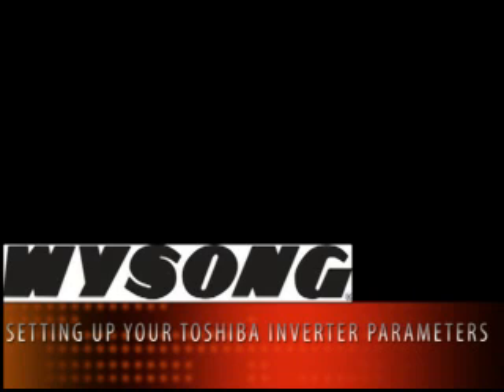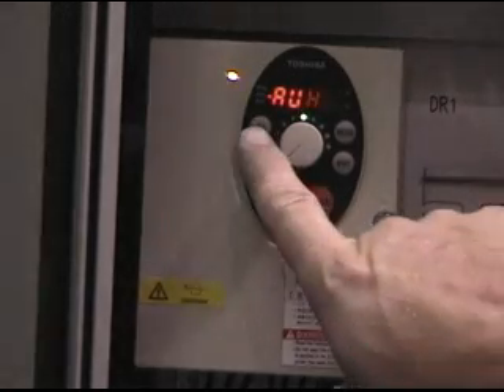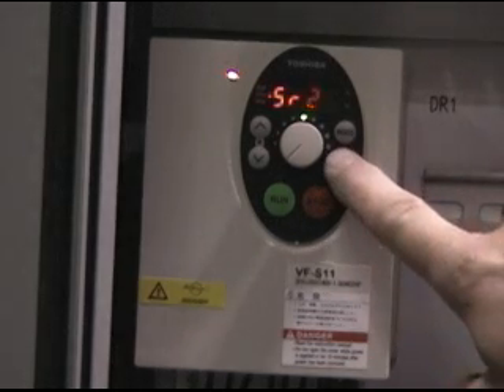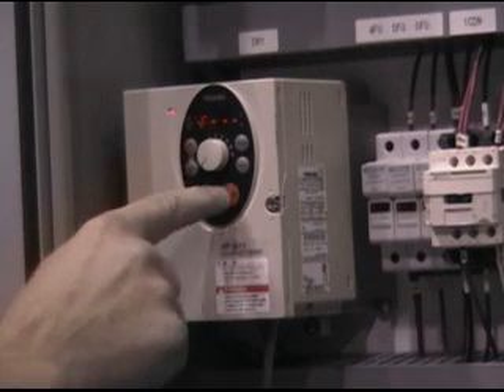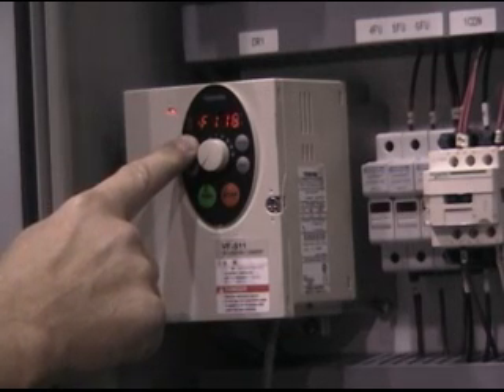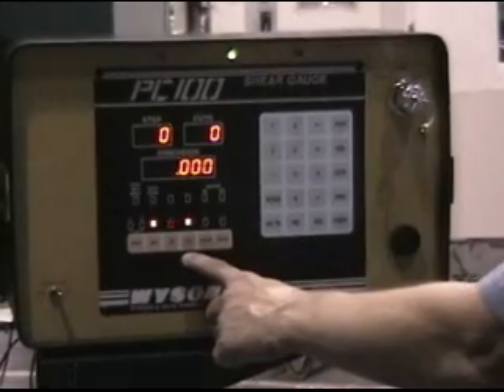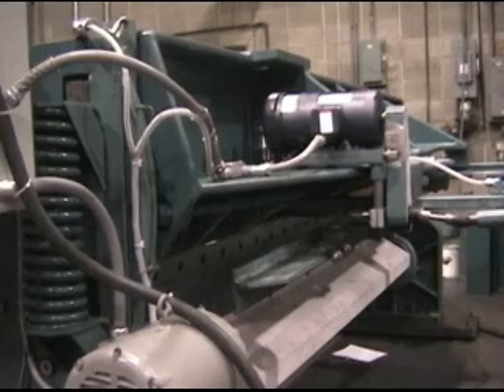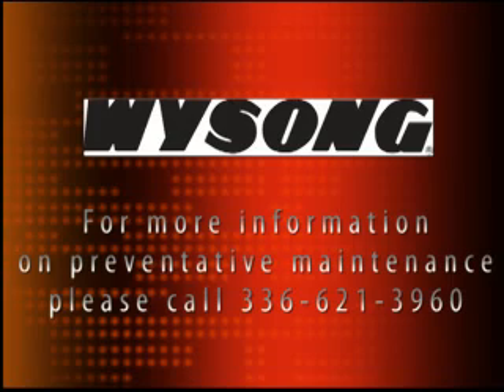How to Set up your Toshiba Inverter MV#4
The fourth in our maintenance video series illustrating how to set up
your Toshiba Inverter